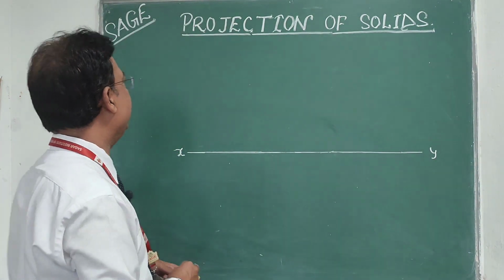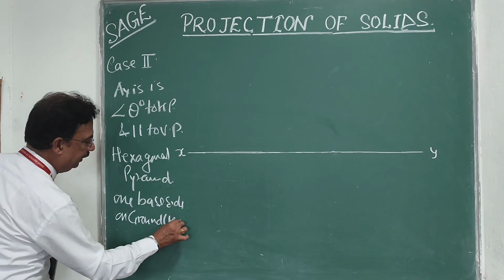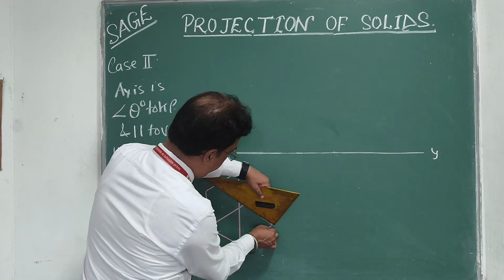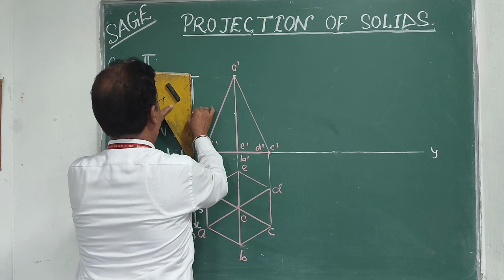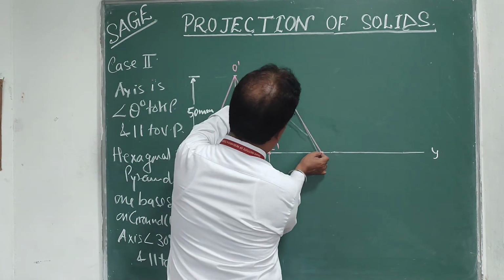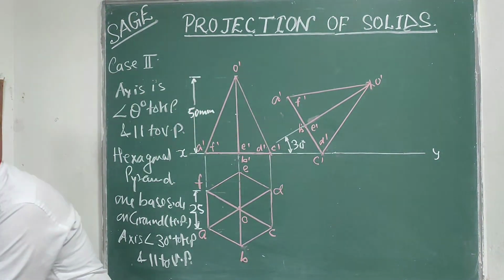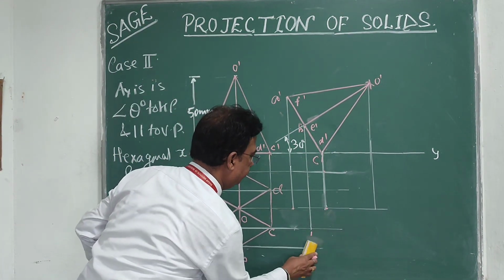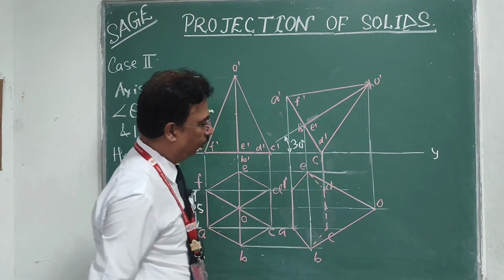Projections of Solids (Hexagonal Pyramid) E.G.B. Tech I Yr RGPV by Prof Dileep Jigyasi SIRT The SAGE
Axis inclined to the H. P. & parallel to the V. P.
Hexagonal Pyramid base side 25 mm, axis 50 mm having one of it's base sides on the H. P. (ground) with axis inclined 30 degrees to the H. P. & parallel to the V. P. Draw it's projections.